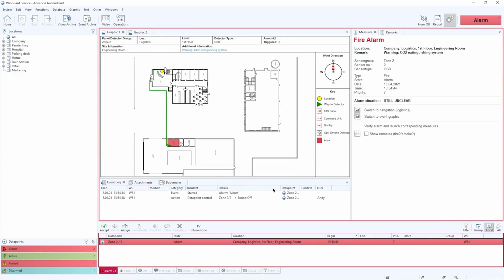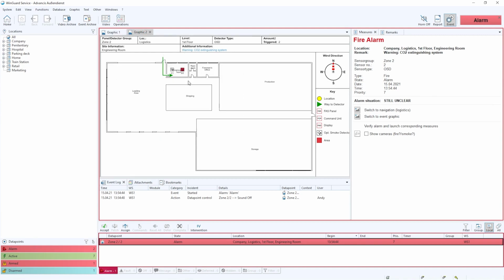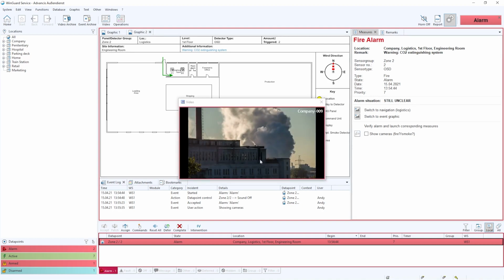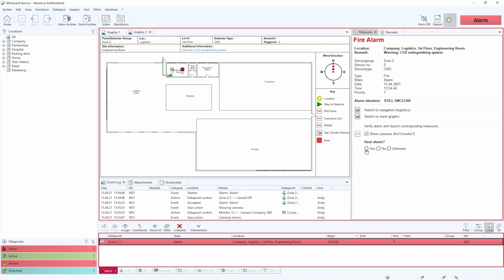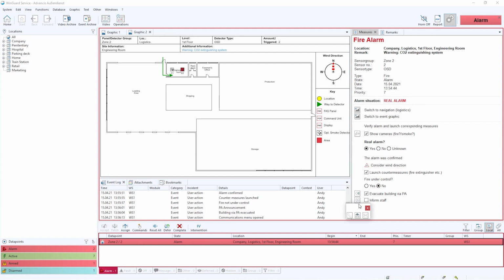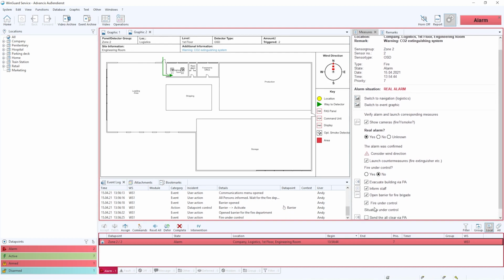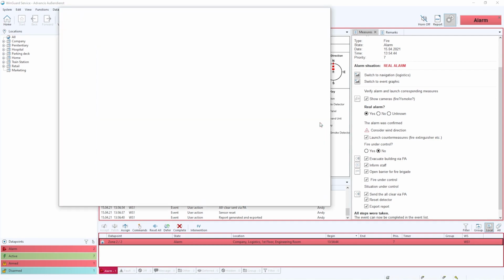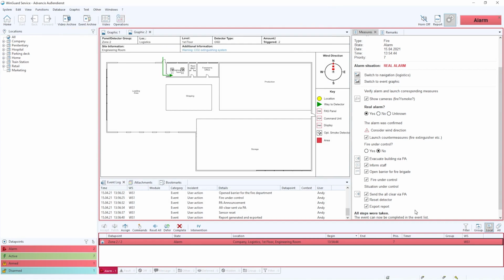Fire Alarm System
Networked fire alarm systems are clearly visualised in WinGuard in freely scalabe floor plans and map views. In case of a fire alarm, the corresponding floor plan including the alarming detector is immediately displayed to the control centre personnel in the user interface. The automated printout of fire detector positioning plans in case of an incident as well as mobile clients for the “one-man revision” of detectors are also typical industry functions.